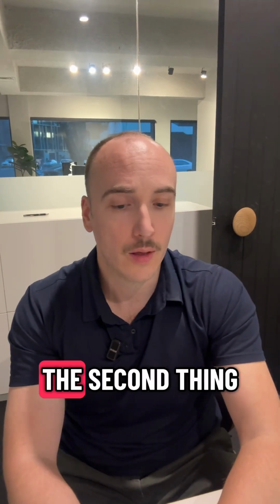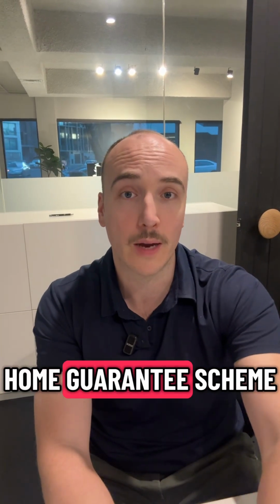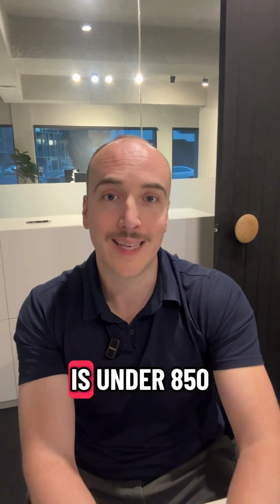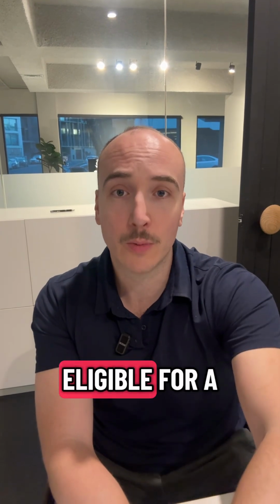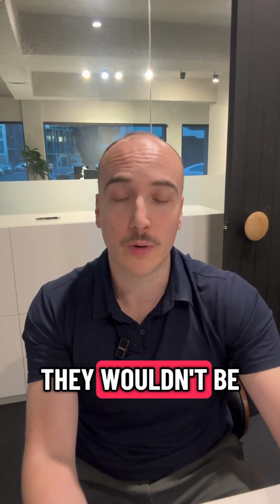Rentvest or buy a place to live in?